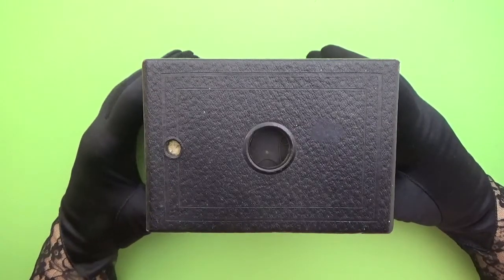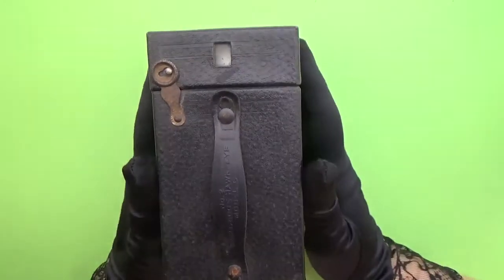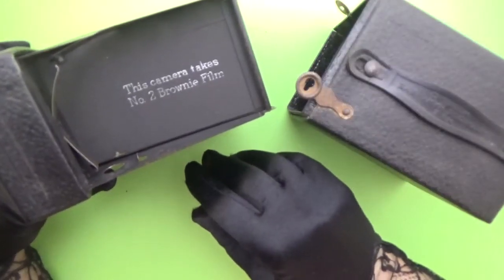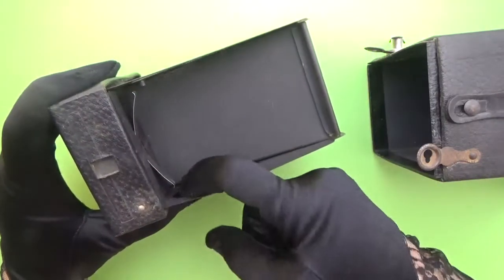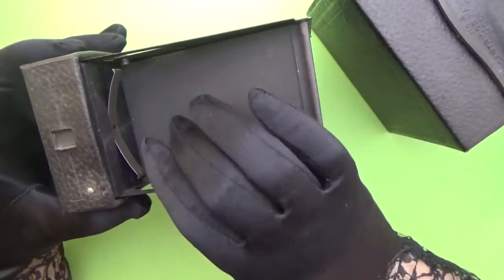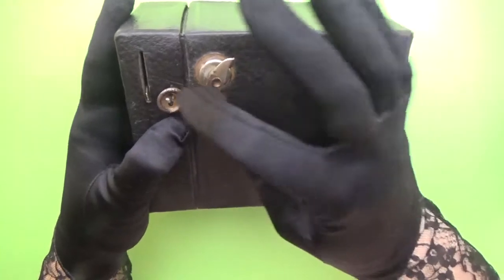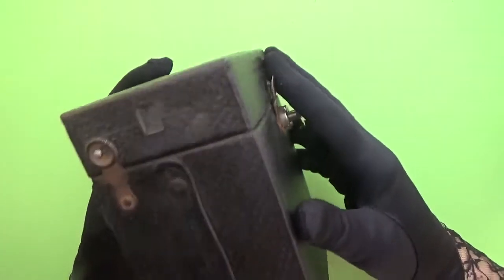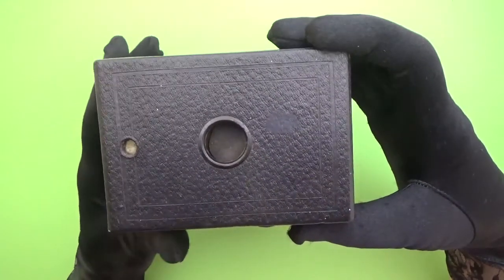KODAK No. 2 CARTRIDGE MODEL C BLACK BOX CAMERA